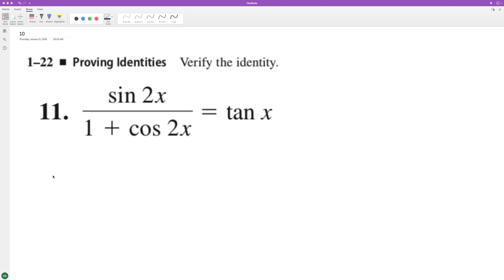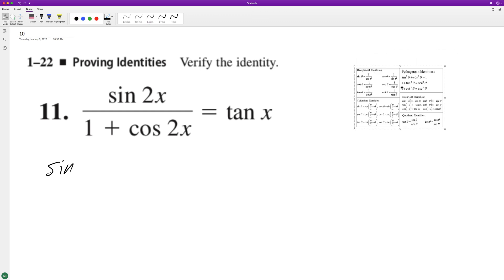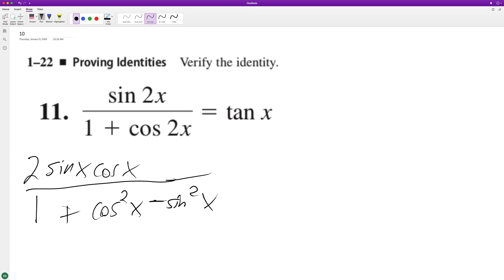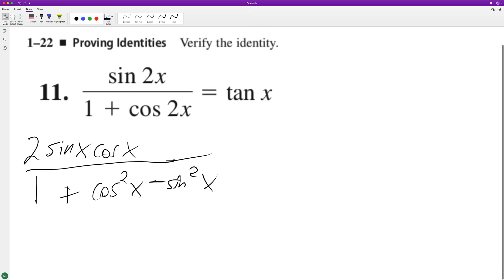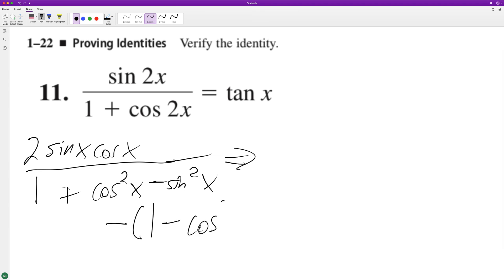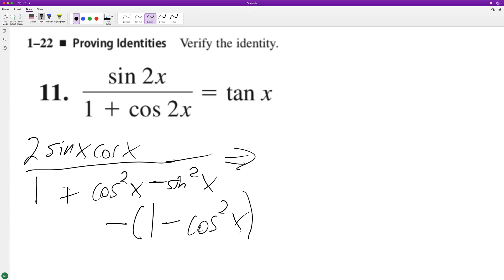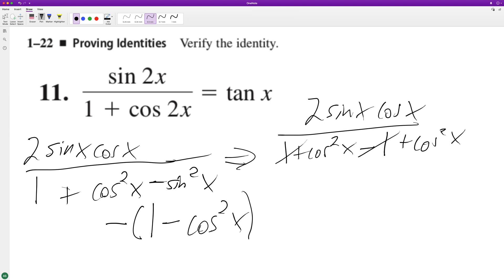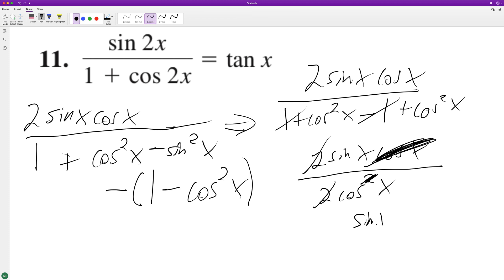Verify sin 2x / (1 + cos 2x) = tan x